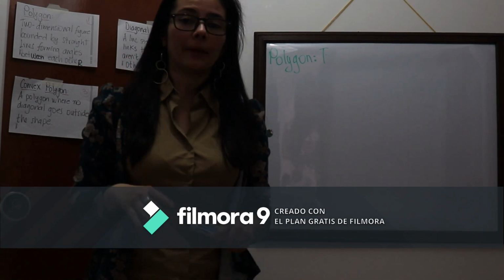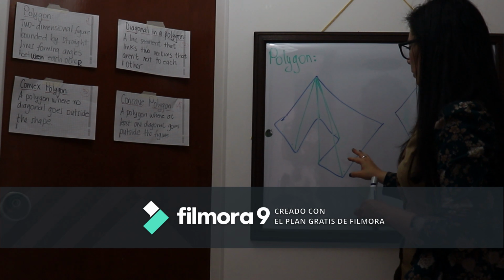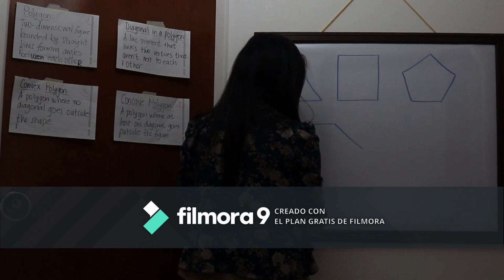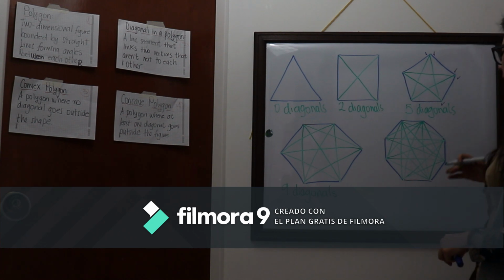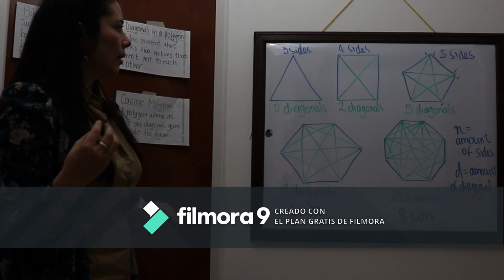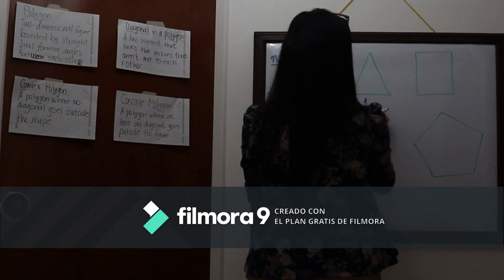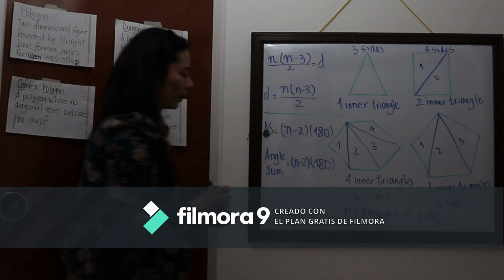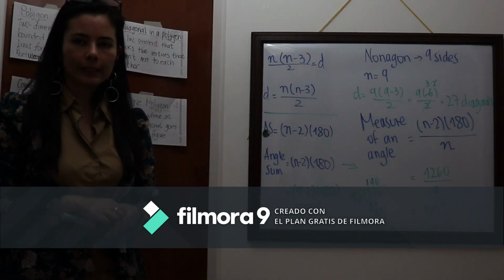Diagonals, angle sum, and measure of one angle in a polygon L15.1